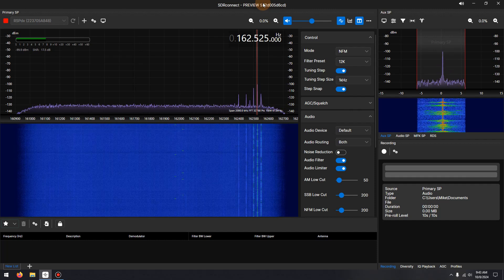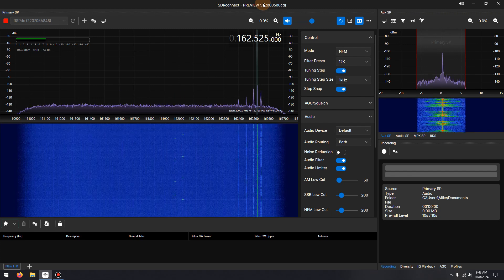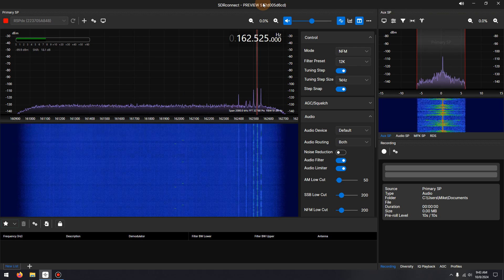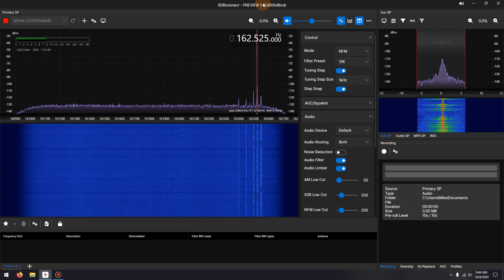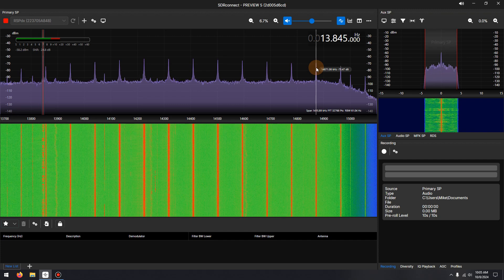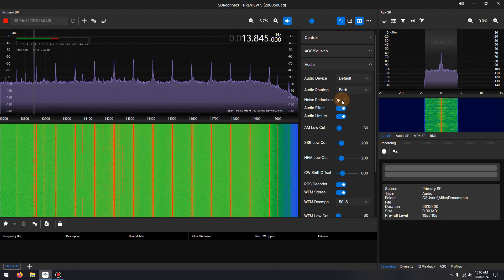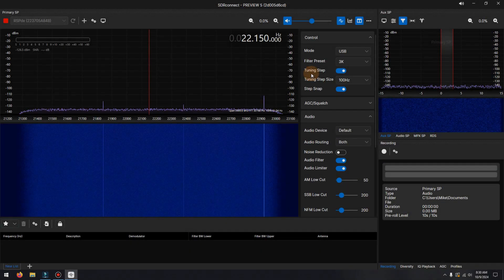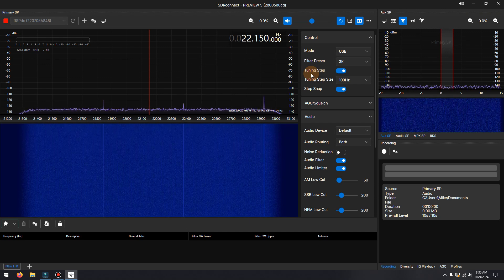SDRConnect Preview 5 Noise Reduction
In this video, Mike demonstrates Noise Reduction in the preview5 release of SDRconnect.